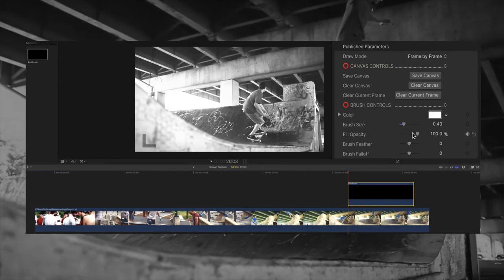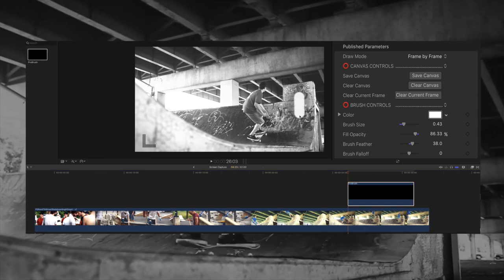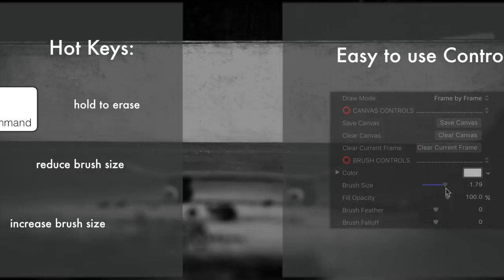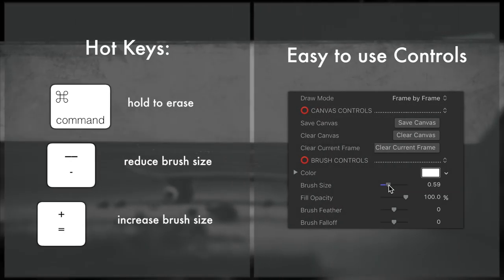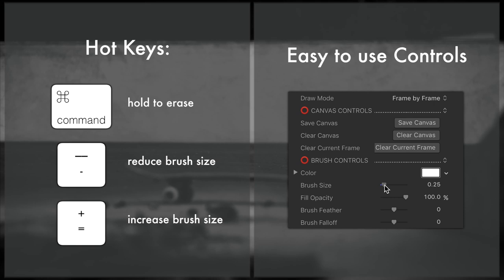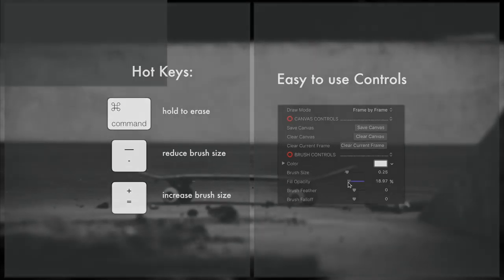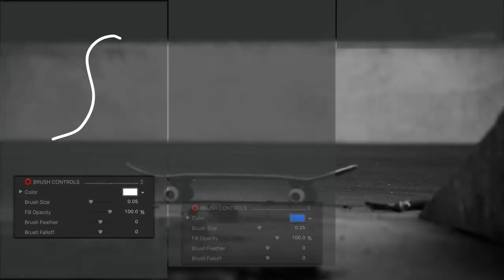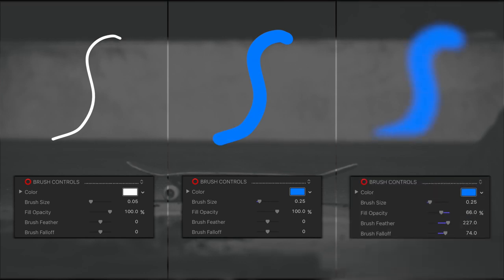FCPX Brush - Brush Tool for Final Cut Pro X - Pixel Film Studios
STORE PAGE

TUTORIAL

Creating with FCPX Brush Tool

For the first time ever Final Cut Pro X users have the ability to use a brush directly inside of Final Cut. FCPX Brush Tool was designed exclusively for Final Cut Pro X and provides simplified brush controls as well as hot keys to quickly and effortlessly edit the canvas. The brush tool offers two modes to edit the canvas, Frame by Frame and Add to Subsequent frames. Explore the freedom of using a brush directly inside of Final Cut Pro X all with a non destructive workflow.

Brush tool for Final Cut Pro X

FCPX Brush Tool was designed exclusively for Final Cut Pro X. This well crafted tool offers Final Cut users the ability to intuitively draw directly inside of Final Cut Pro X. This brush tool gives users more freedom to be creative allowing unique effects like the popular scribble effect found in music videos.

This tool provides simplified brush controls as well as hot keys to quickly and effortlessly edit the canvas. Brush style controls consist of sliders and drop downs which are located directly inside of Final Cut. Hold down the command key to erase brush strokes from the canvas, while the plus and minus keys are used to adjust the brush size. Let FCPX Brush Tool be an extension of your creativity.

Two modes to draw

FCPX Brush Tool offers a drop down consisting of two different modes to edit the canvas, Frame by Frame and Add to Subsequent Frames. The first should be used when frame by frame animation is desired. The later being used when the desired effect is to have all of the following frames have the exact same drawing.

Non destructive workflow

The FCPX Brush Tool is designed for a non destructive workflow directly inside of Final Cut Pro X. Users have the option of erasing brush strokes, selecting clear canvas or just the deleting the current frame if desired. Since the tool is created as a generator, the tool can be stacked to create some interesting effects. Explore the freedom of using a brush directly inside of Final Cut Pro X.